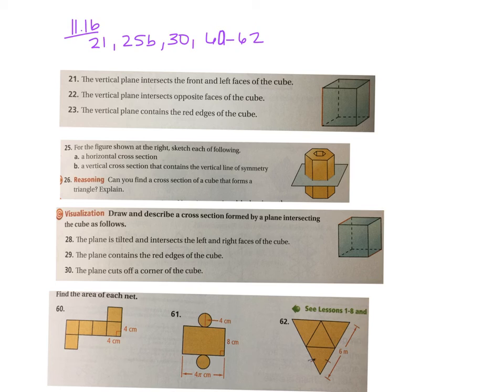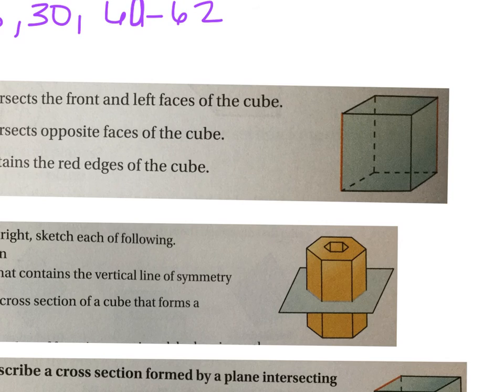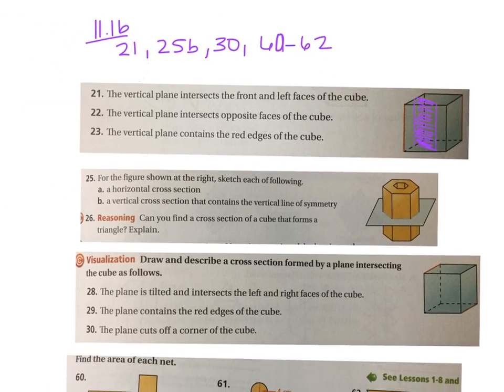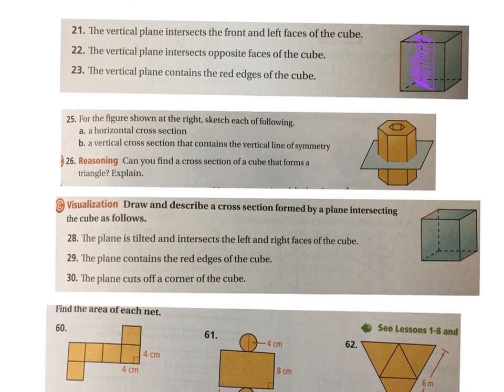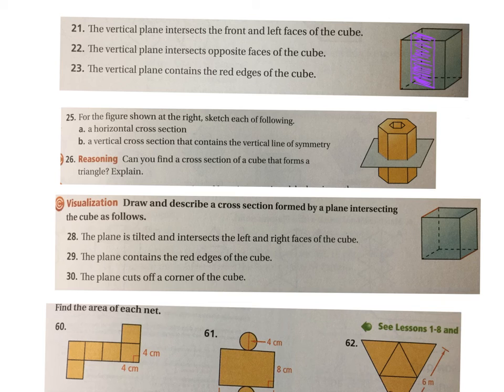Geom 11 1b help 21, 25, 30, 60 62